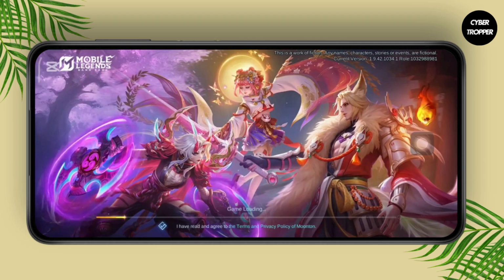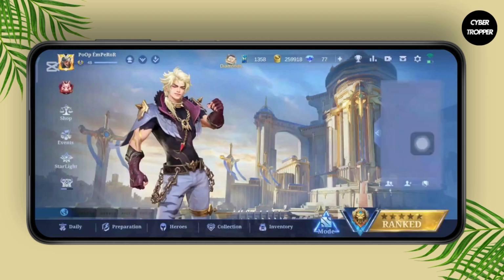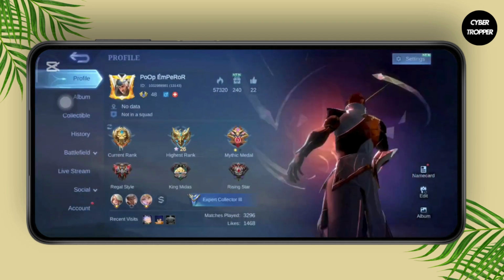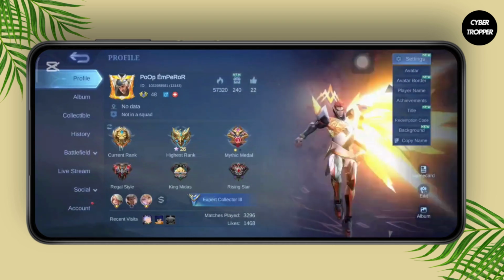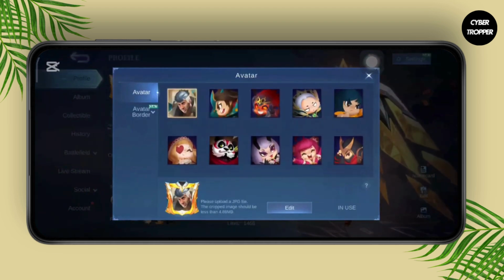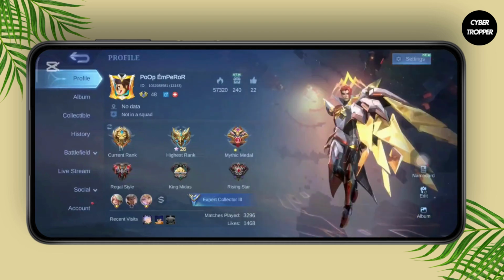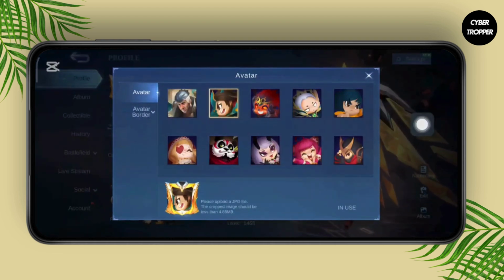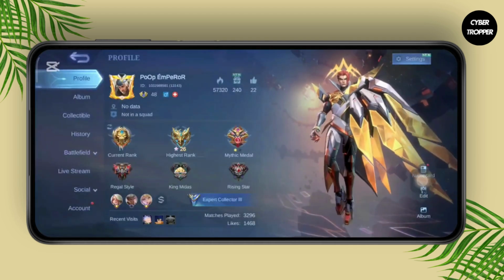How to Change Your Avatar on Mobile Legends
Learn how to easily change your avatar in Mobile Legends on both Android and iPhone devices! Whether you're looking to update your profile picture or customize your in-game identity, this step-by-step tutorial will guide you through the process.

In this video, you'll discover how to change your avatar in Mobile Legends, including how to update your profile picture on iPhone and Android.

Timestamps:
0:00 Introduction
0:20 Step 1: Accessing Your Profile
0:45 Step 2: Editing Your Avatar
1:15 Step 3: Saving Your Changes